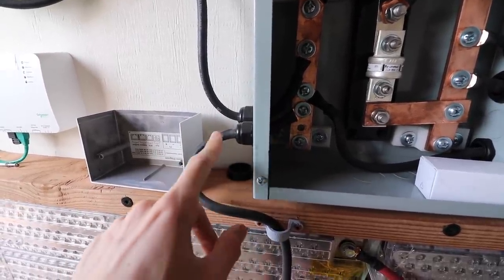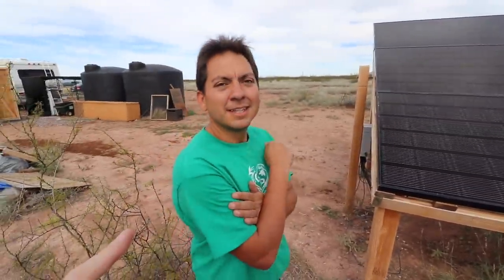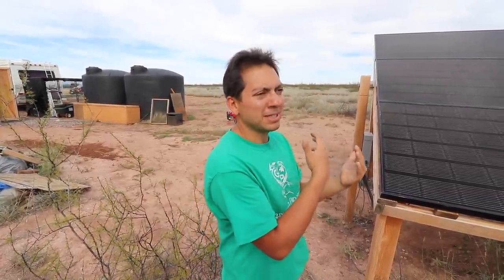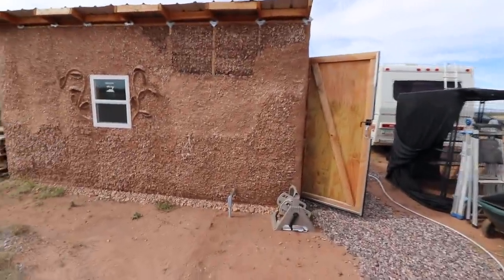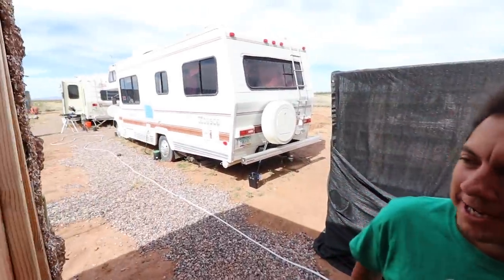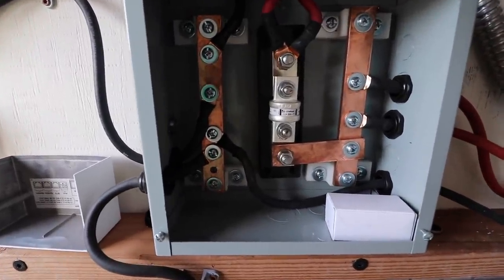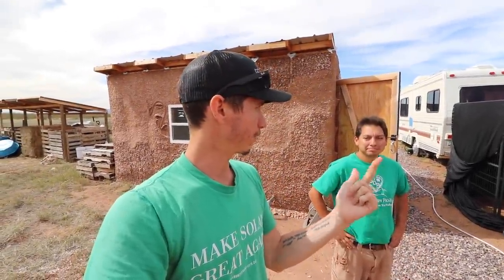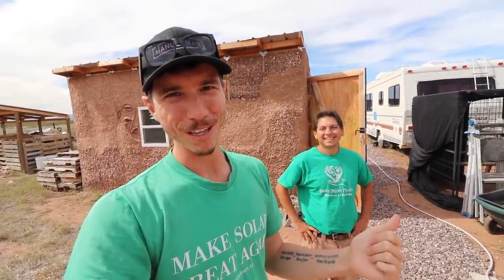AWESOME OFF GRID DUAL INVERTER SOLAR SYSTEM TOUR (Tesla Model S Batteries)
Follow the Green Dream Project!

◆ Send snail mail to:
Dman & HCH
Saint David, AZ
85630